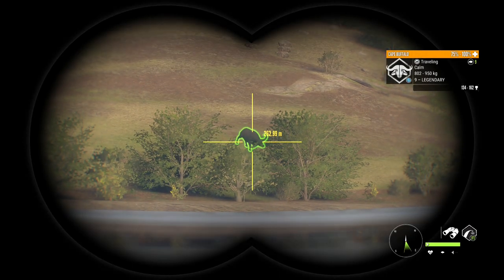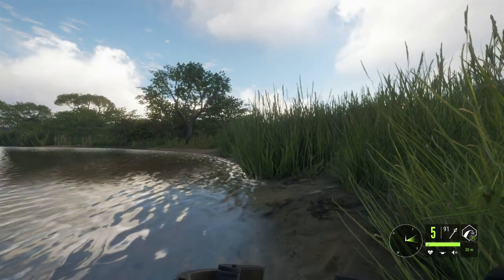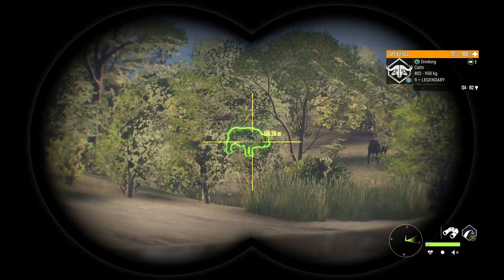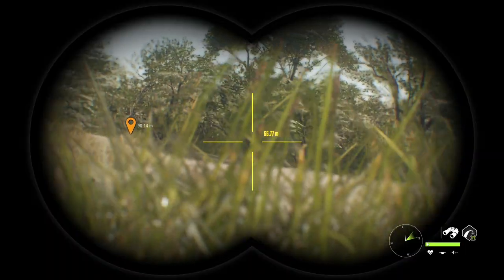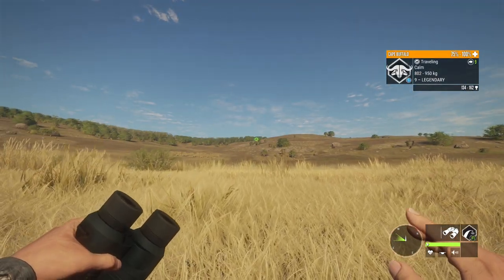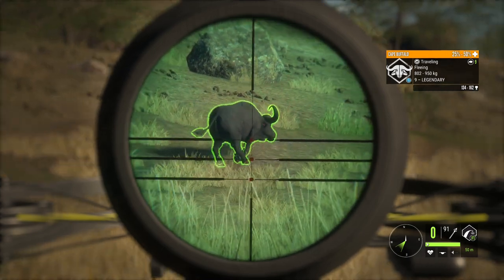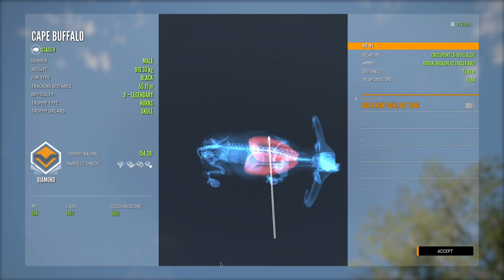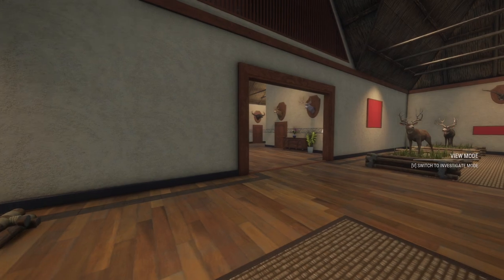POKING THE BEAST! Getting A Diamond Cape Buffalo With The Crossbow! Call of the wild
Today we are on vurhonga savannah and we find ourselves a diamond cape buffalo and take it out with the crossbow!

If you want to support me and my channel consider becoming a member by clicking the blue Join button and for as little as 99 cents you can get access to bonus videos and more exclusive content!